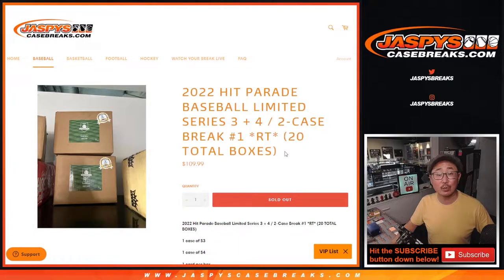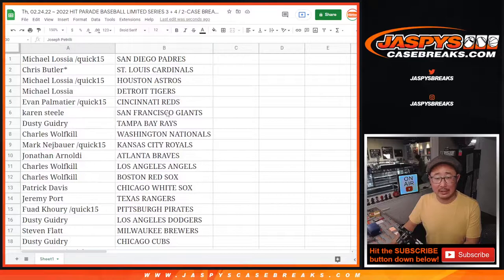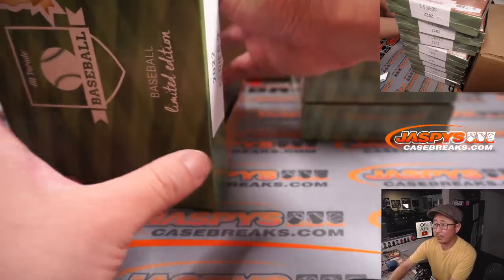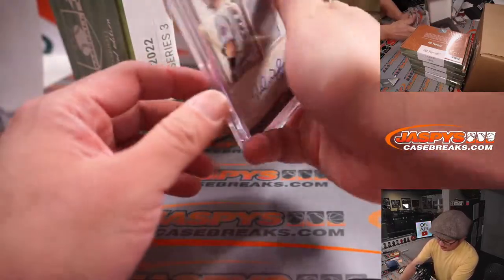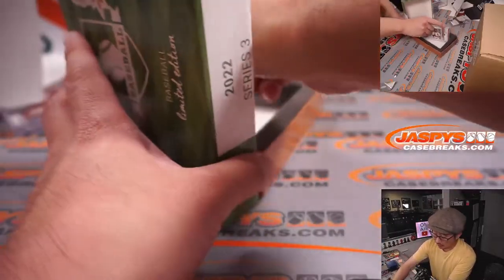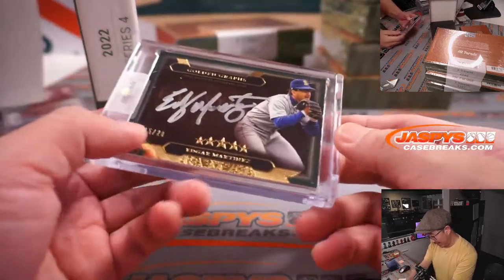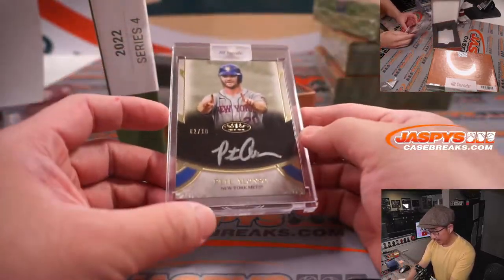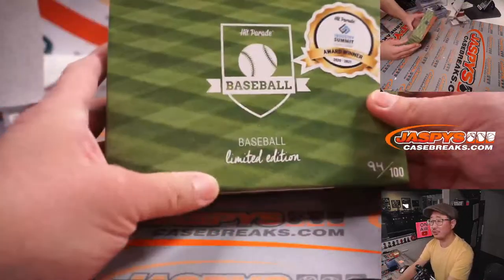Th, 02.24.22 ~ 2022 HIT PARADE BASEBALL LIMITED SERIES 3 + 4 / 2-CASE BREAK #1 *RT*